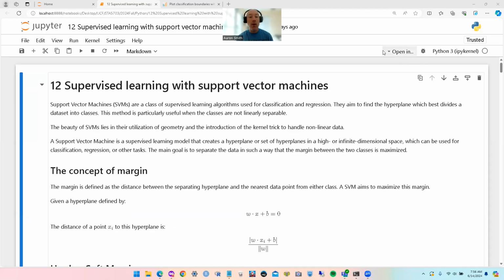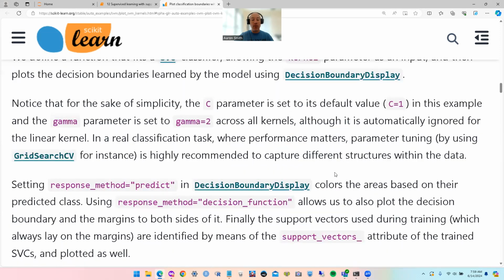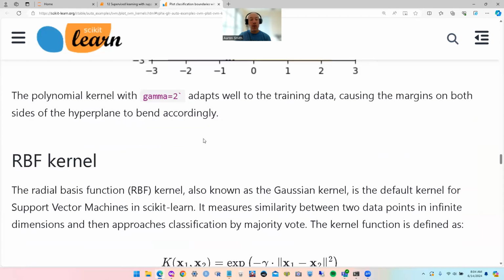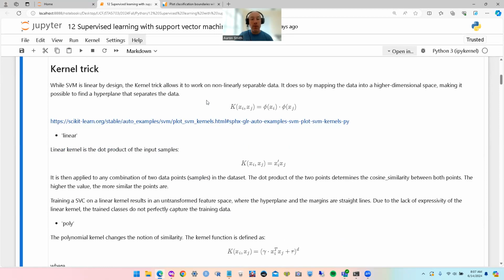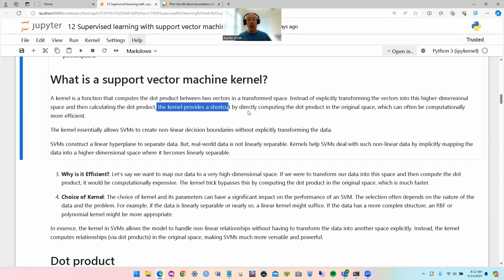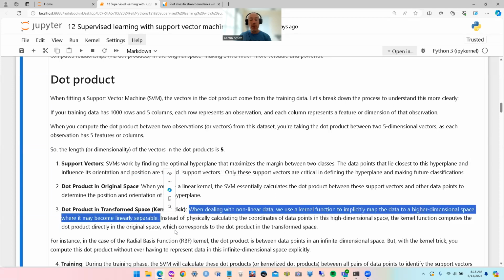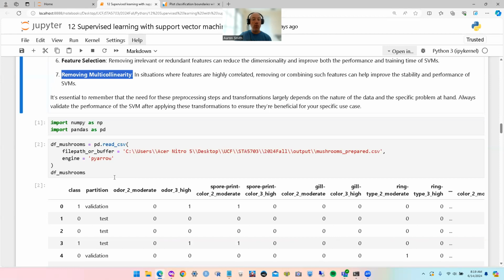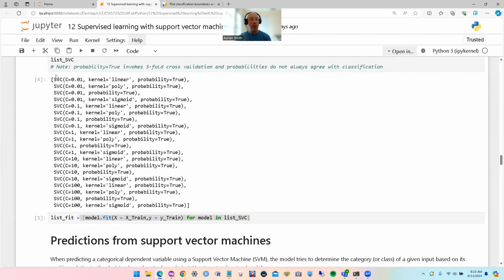12 Supervised learning with support vector machines